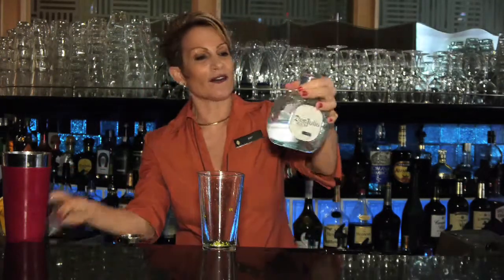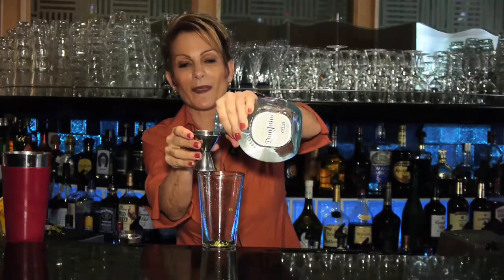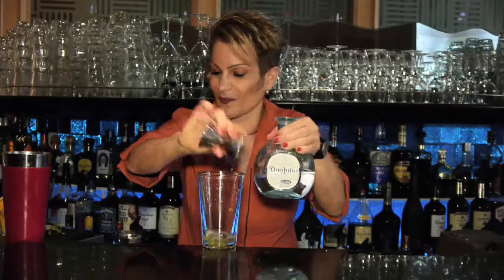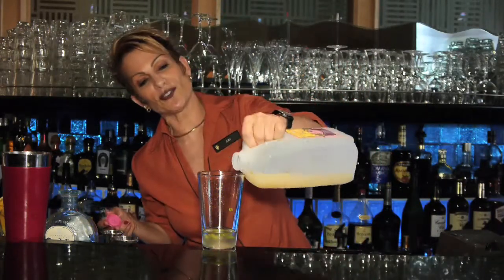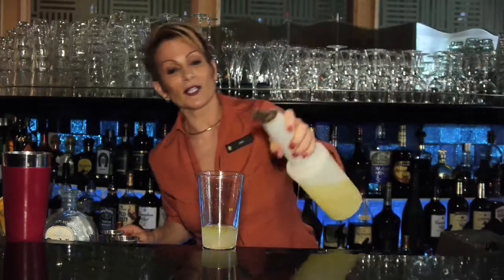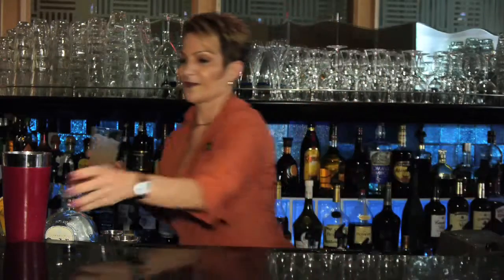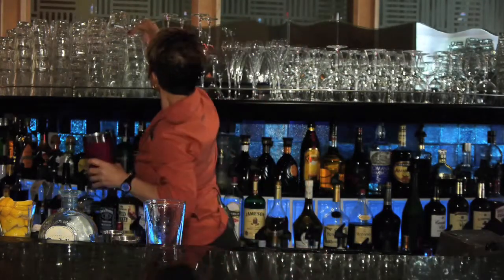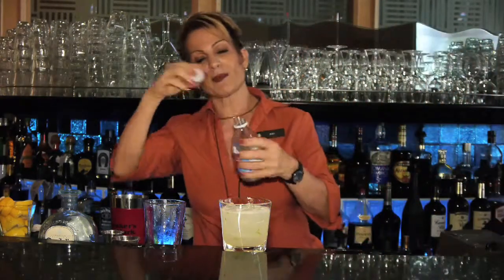Mix Monday: Garden Paloma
In honor of Mix Monday our head bartender at Indigo Bar, Joey, will demonstrate how to make our final featured Mix Monday cocktail, the Garden Paloma!